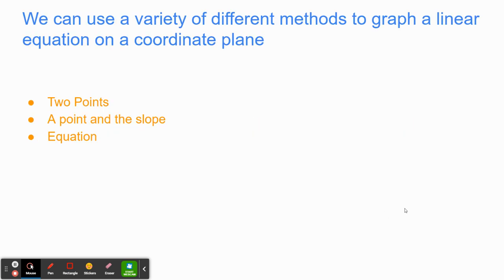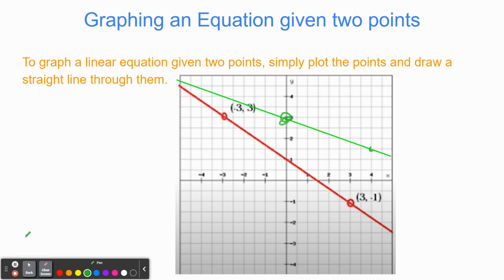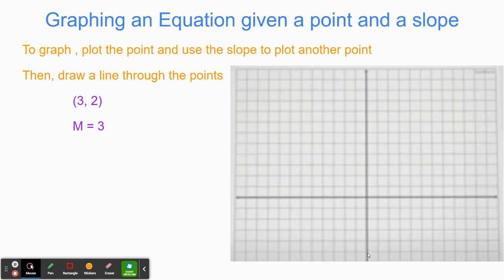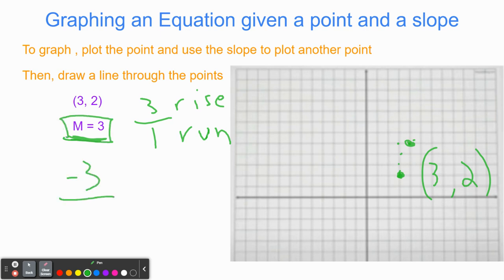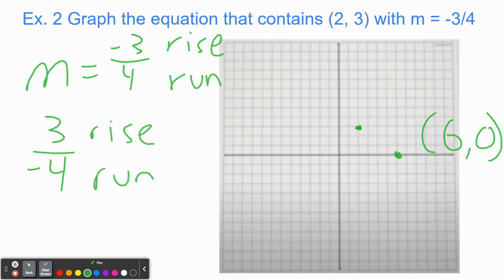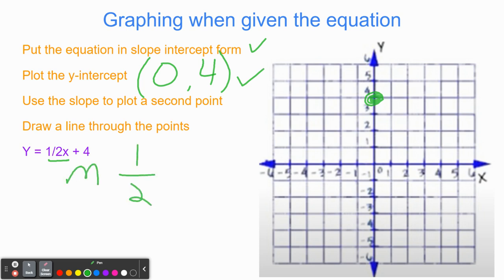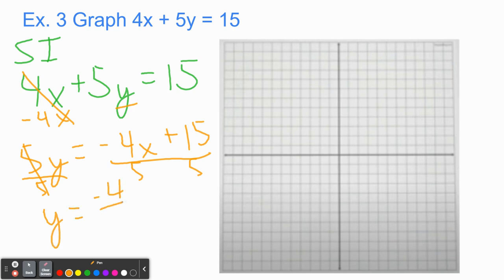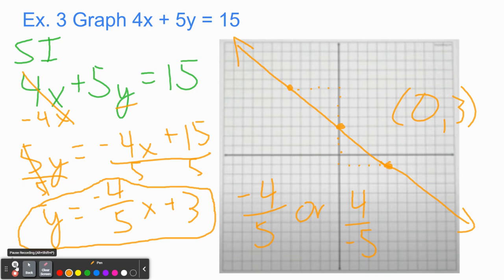Graphing Linear Equations